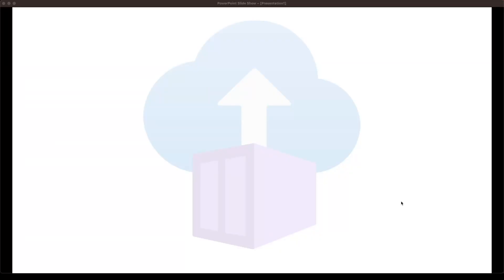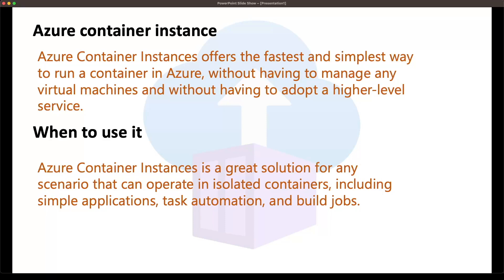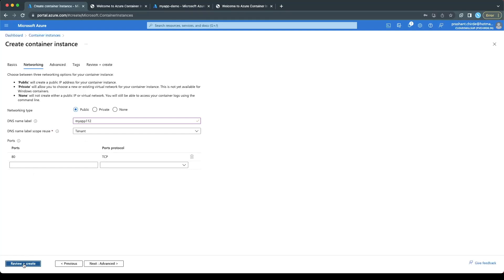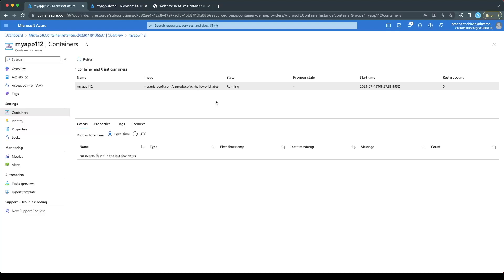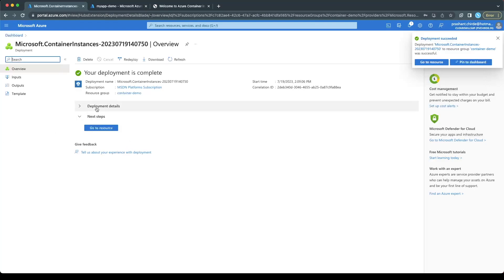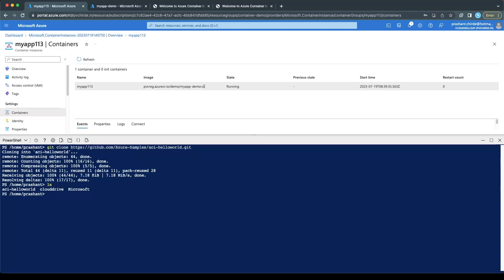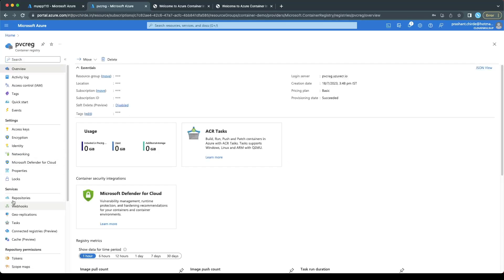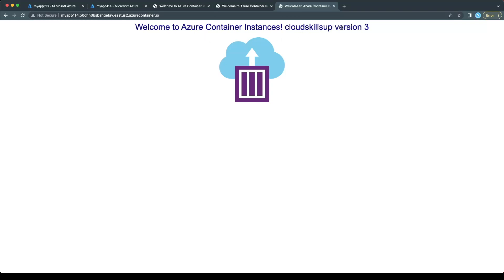Azure Container Instances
Azure Container Instances offers the fastest and simplest way to run a container in Azure, without having to manage any virtual machines and without having to adopt a higher-level service.

My setup Recommendations for home studio
Mic boomarm
Mouse & keyboard
Elevated desk
Mouse Pad
Smart Monitor

Chapters
00:00 Intro
00:26 VM vs Container Architecture
02:19 Azure Container instances
03:36 Demo
15:58 Outro